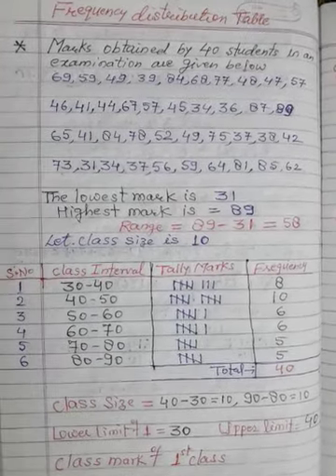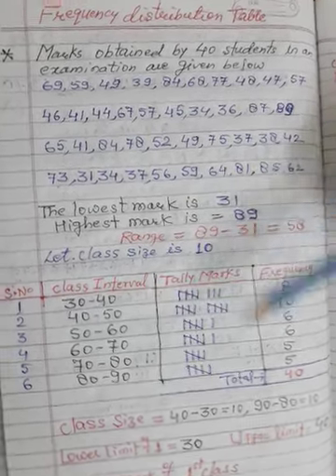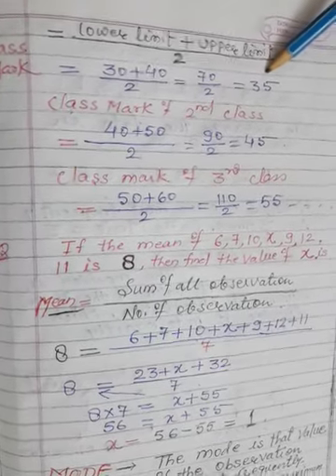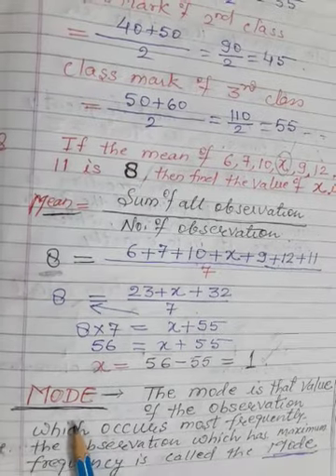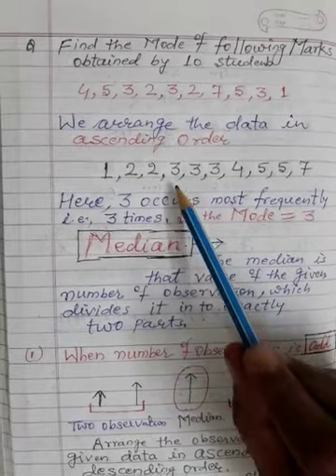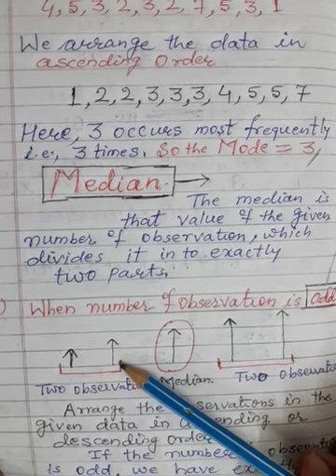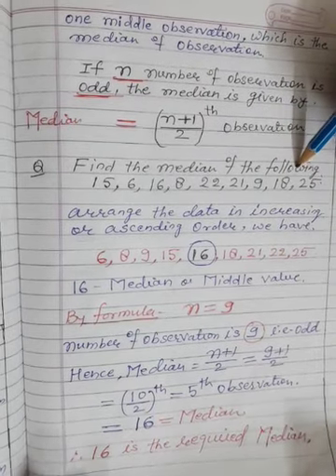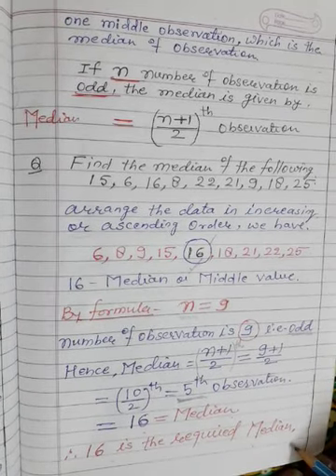Data Handling- Mode and Median_Class 7th